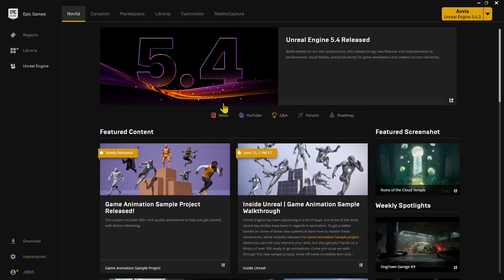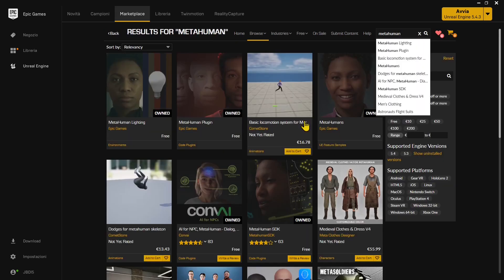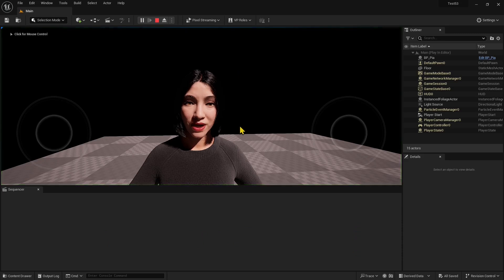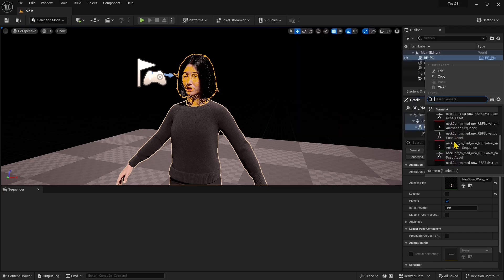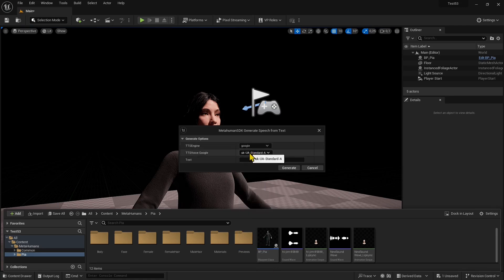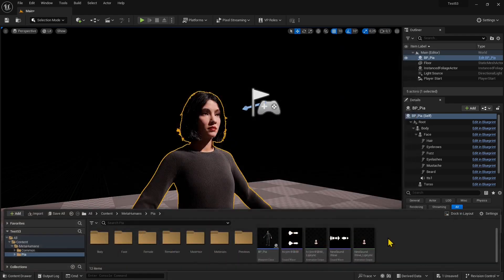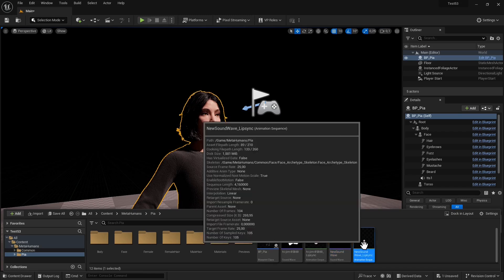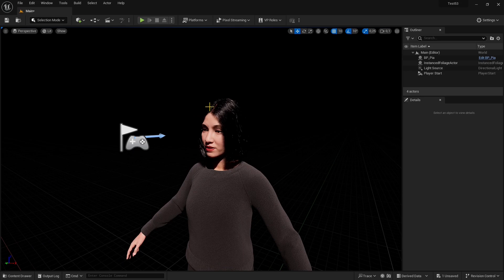Videoguide - Create Facial Animation Using TextToSpeech and LipSync Generation with Metahuman SDK